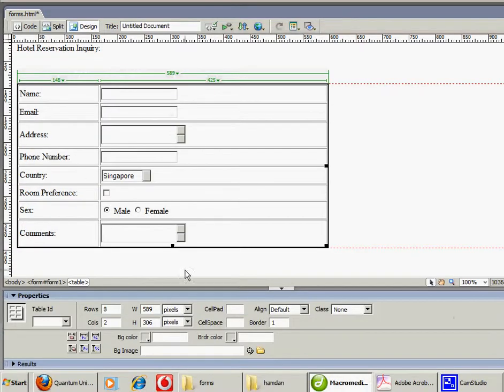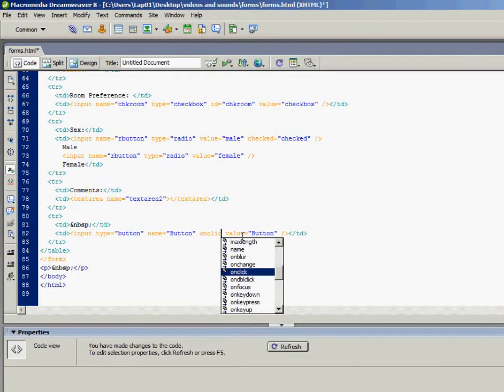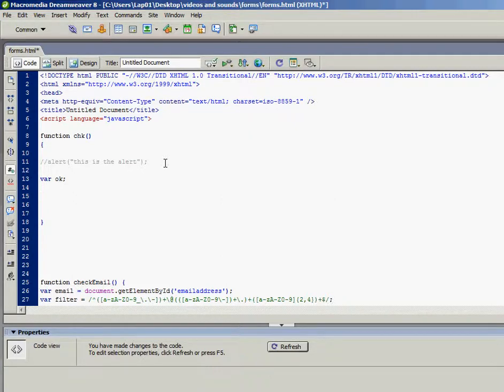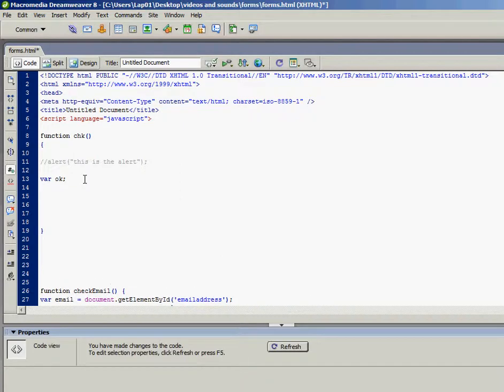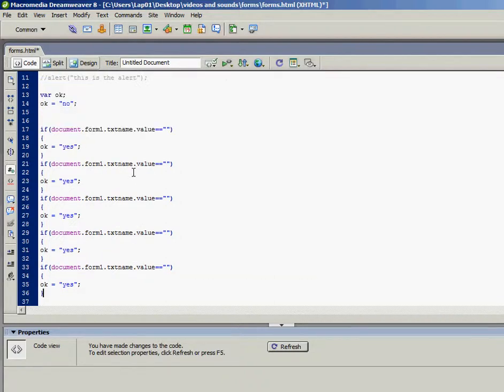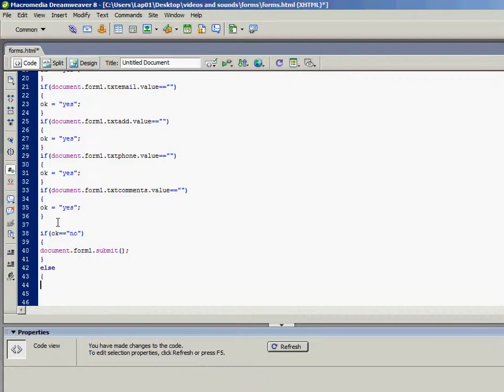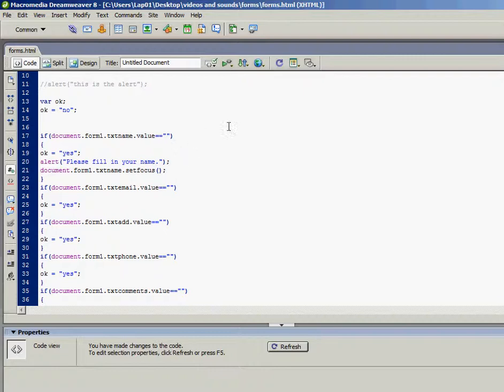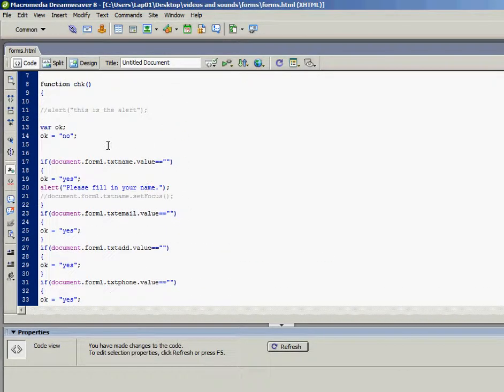mp partb q1 p2.avi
This video is part 2 of 3 parts. It is meant for DIM students from AEC College Pte Ltd, Singapore. It is to help them do their assignment.